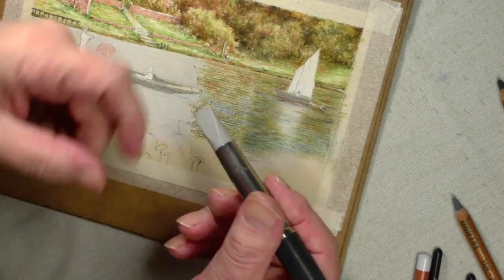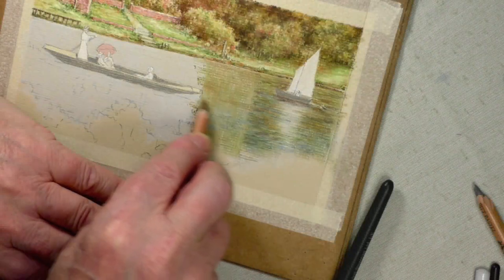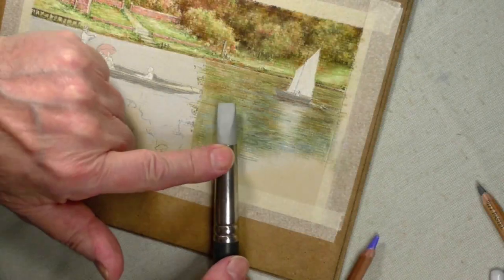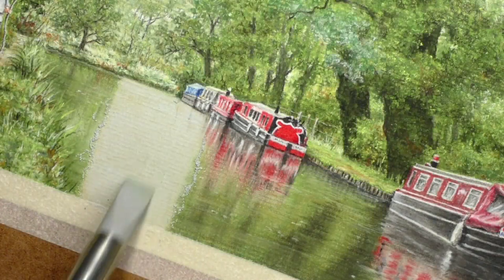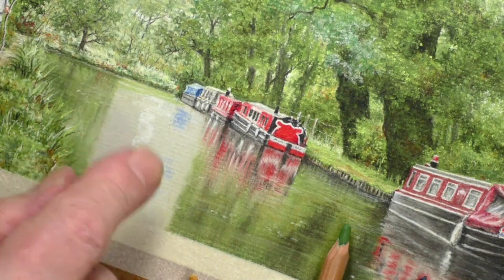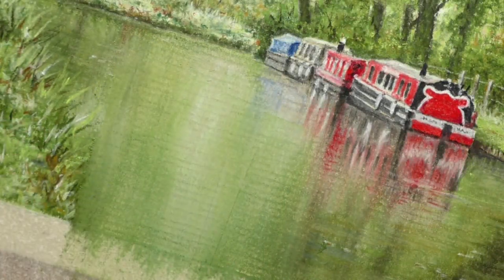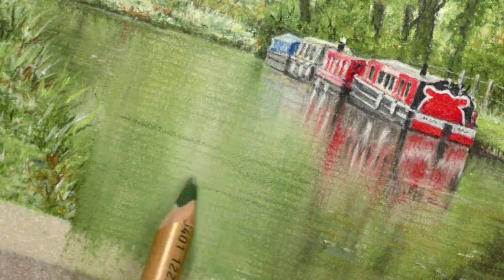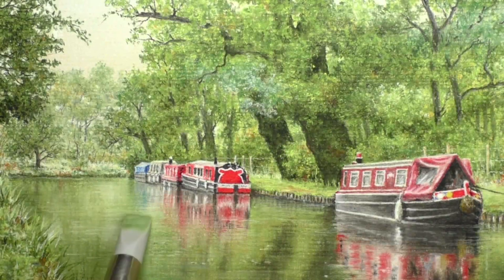Blend Pastel Using Colour Shapers - Water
In this quick demonstration Colin shows you how to create the effect of water using a larger Size 10 Colour Shaper.